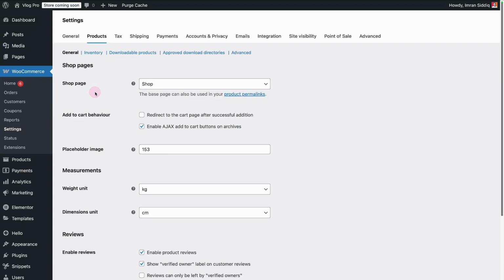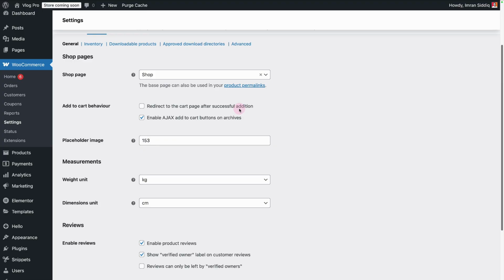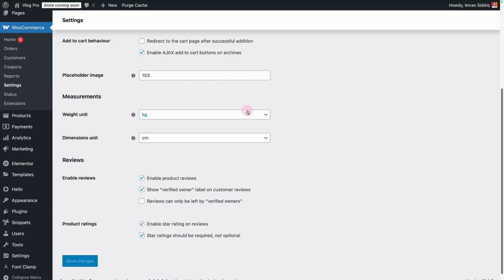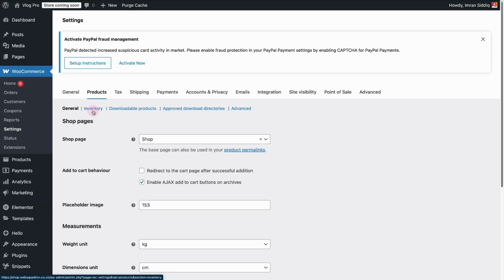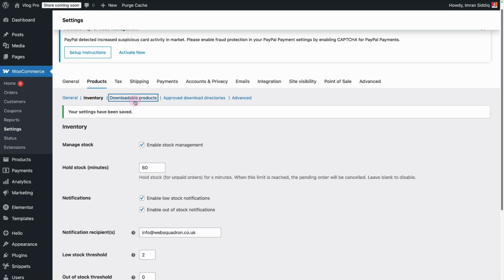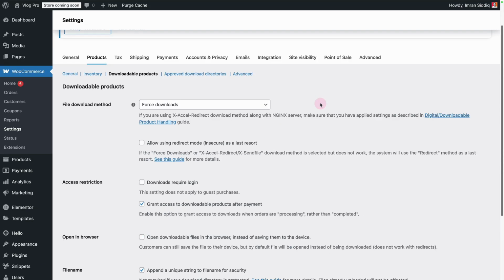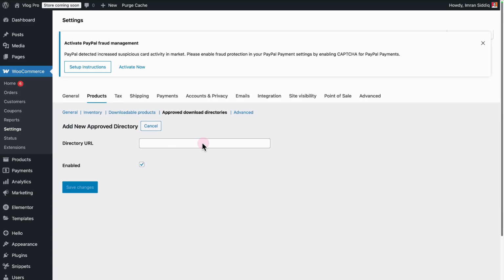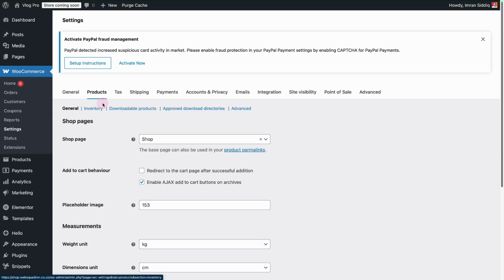Elementor Course 120 Woo Product Settings